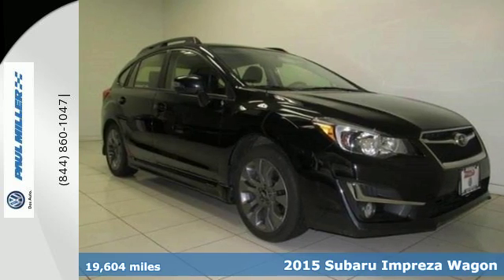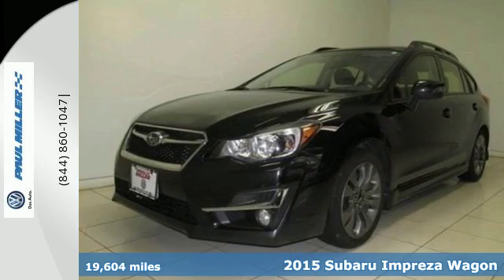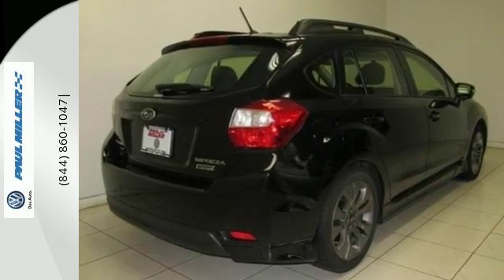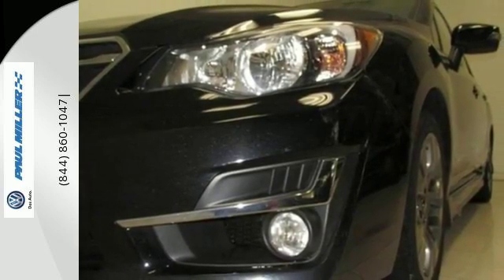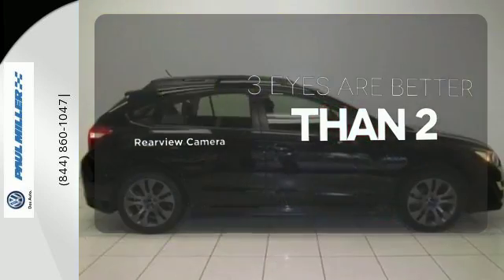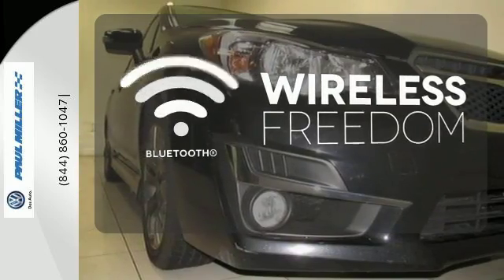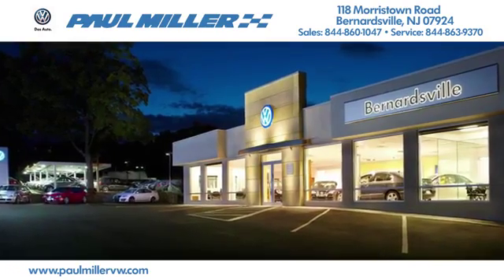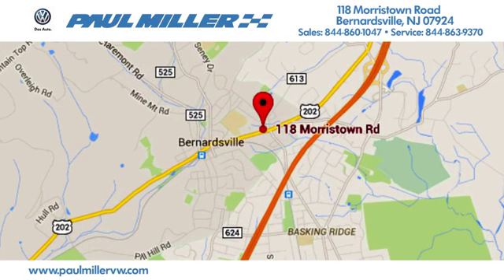Used 2015 Subaru Impreza Wagon Bernardsville NJ Newark, NJ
Year: 2015
Make: Subaru
Model: Impreza Wagon
Trim: 2.0i Sport Premium
Engine: 4 Cyl - 2.0 L
Transmission: Manual
Color: Crystal Black Silica
Interior: Black
Mileage: 19604
Stock #: 160338A
VIN: JF1GPAT66F9200164
CARFAX 1-Owner, GREAT MILES 19,604! 2.0i Sport Premium trim. EPA 33 MPG Hwy/24 MPG City! Heated Seats, Bluetooth, CD Player, iPod/MP3 Input, Alloy Wheels, All Wheel Drive, Back-Up Camera, Non-Smoker vehicle. READ MORE!br /br /KEY FEATURES INCLUDEbr /All Wheel Drive, Heated Driver Seat, Back-Up Camera, iPod/MP3 Input, Bluetooth, CD Player, Aluminum Wheels, Heated Seats Rear Spoiler, MP3 Player, Keyless Entry, Steering Wheel Controls, Child Safety Locks. Non-Smoker vehicle. br /br /PURCHASE WITH CONFIDENCEbr /CARFAX 1-Owner br /br /EXPERTS CONCLUDEbr /"Its cabin is spacious, with a rear seat that's among the roomiest in the segment. The Impreza also has a well-tuned suspension that nicely buffers passengers from jolts and bumps, yet also provides steady and secure handling around turns." -Edmunds.com. br /br /EXCELLENT SAFETY FOR YOUR FAMILYbr /Electronic Stability Control, Brake Assist, 4-Wheel ABS, Tire Pressure Monitoring System, 4-Wheel Disc Brakes br /br /Paul Miller Volkswagen 118 Morristown Rd Bernardsville, NJ 07924 Pricing analysis performed on 6/3/2016. Fuel economy calculations based on original manufacturer data for trim engine configuration. Please confirm the accuracy of the included equipment by calling us prior to purchase. br /

Welcome to Paul Miller Volkswagen of Bernardsville! Our Volkswagen Sales Specialists are the most experienced you can find. Informative, patient and never pushy; Our staff of seasoned professionals will answer all of your questions and regularly monitor the competition to make sure you drive away with the best deal possible. To reinforce your sales experience is unparalleled our sales team is incentivized on customer satisfaction to ensure your purchasing experience is nothing less than the best you've ever had.